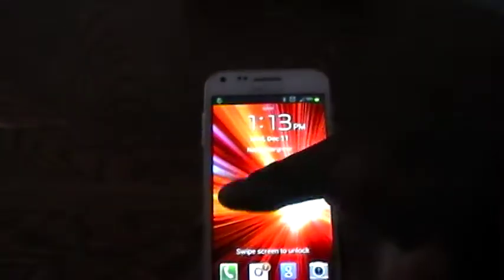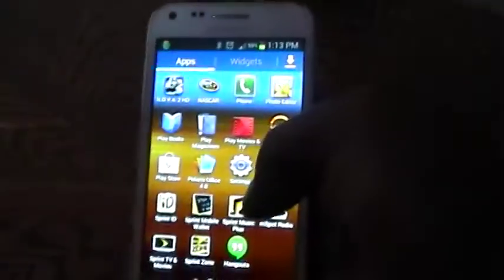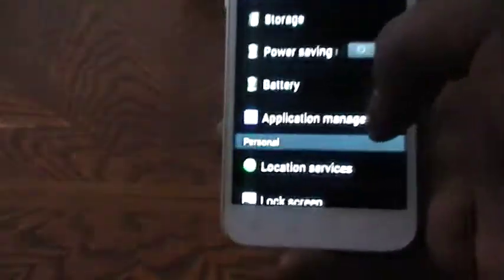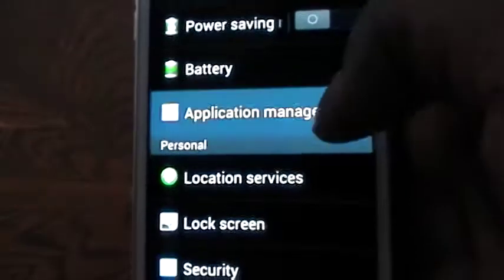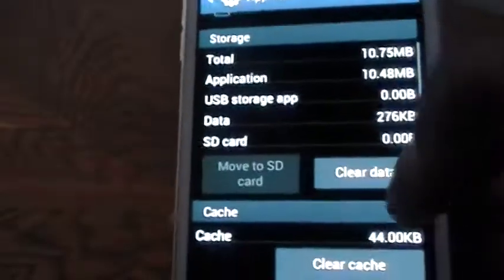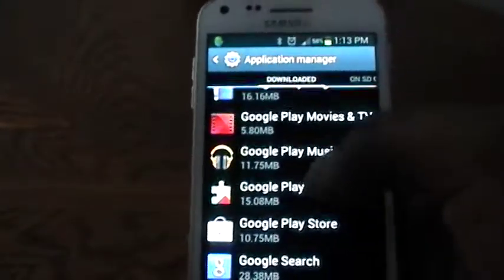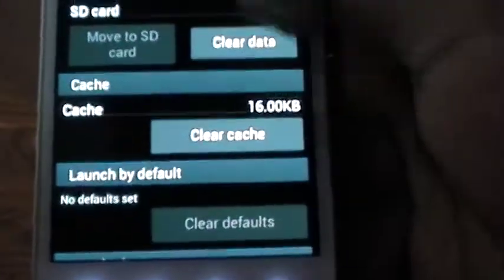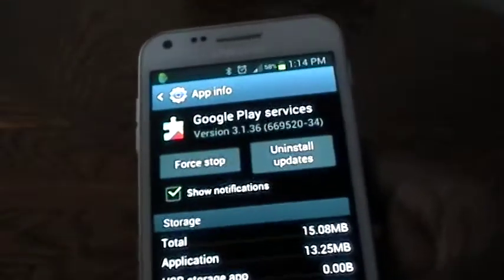Fix Google Play Store error S2